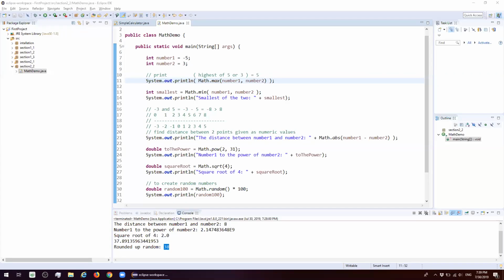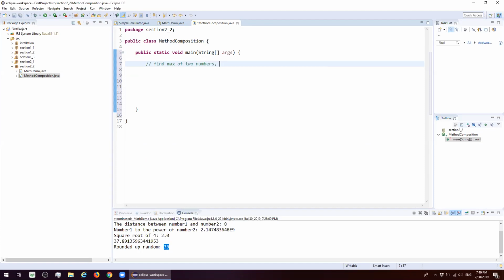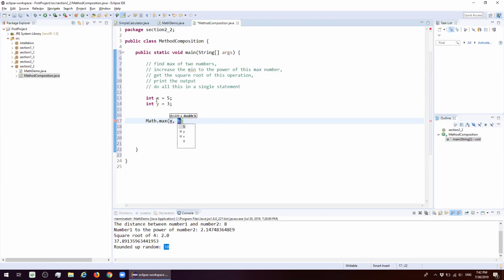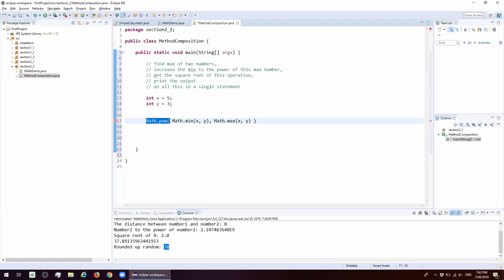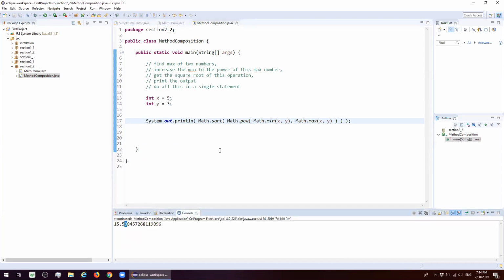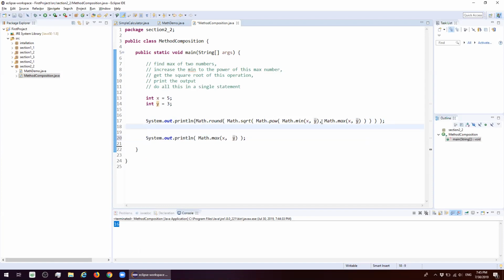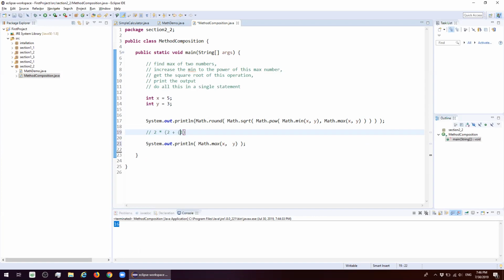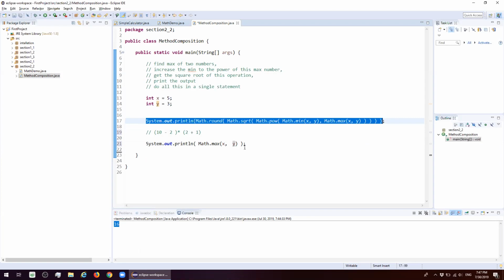Method Composition / Method Nesting in Java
What is method nesting?
What is method composition?
How to solve for nested methods in Java?